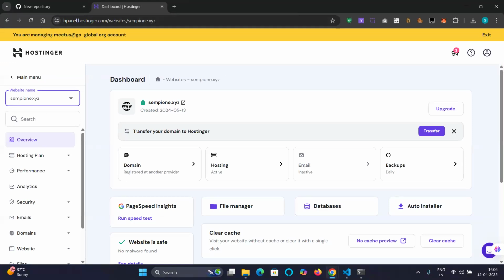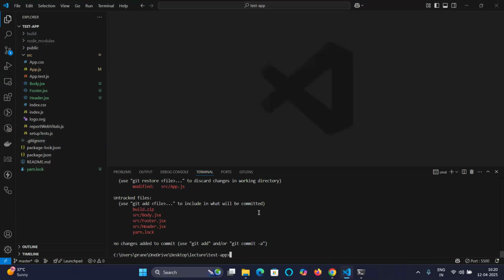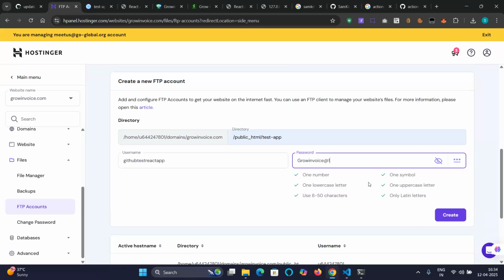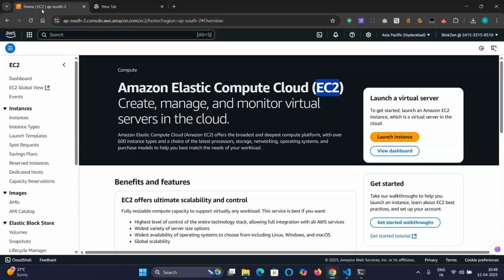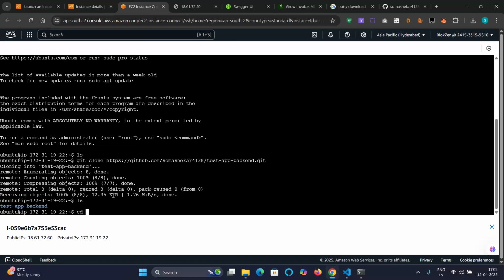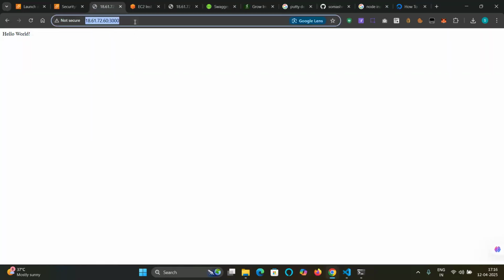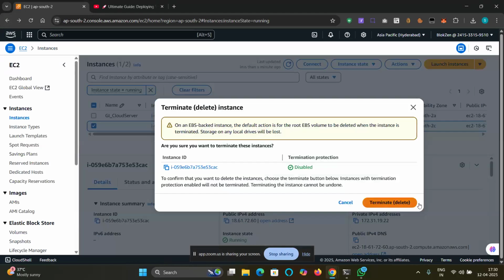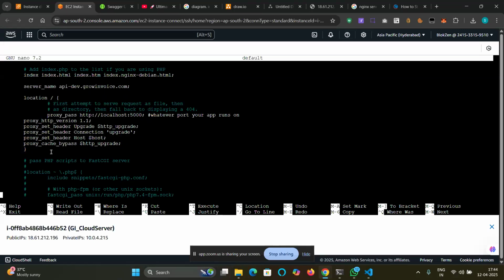CI CD | Part 2